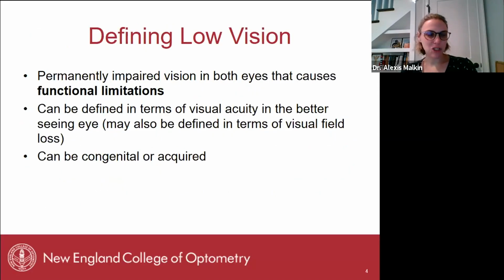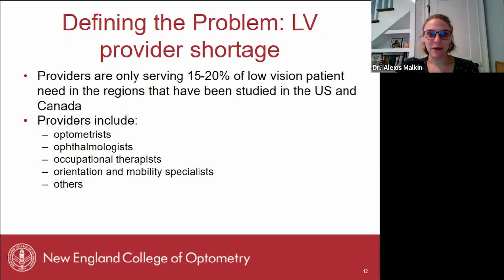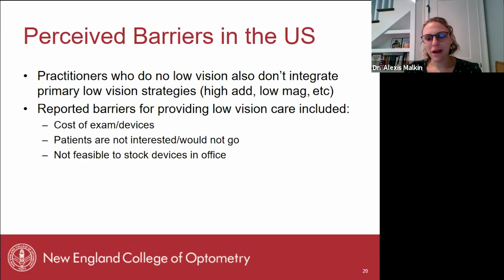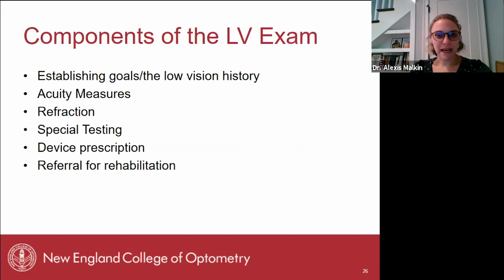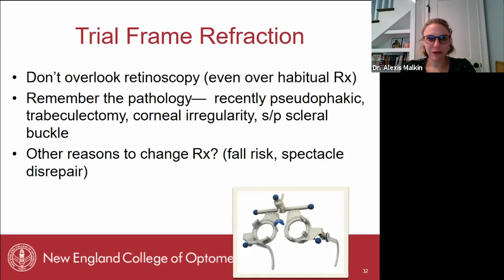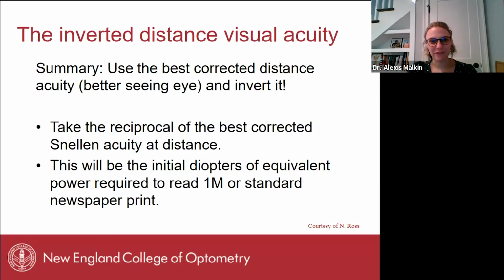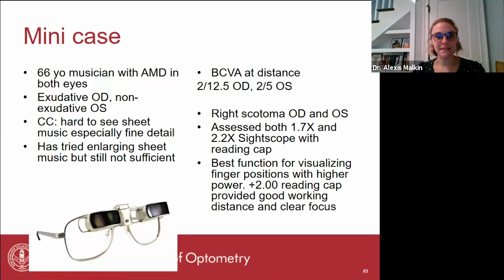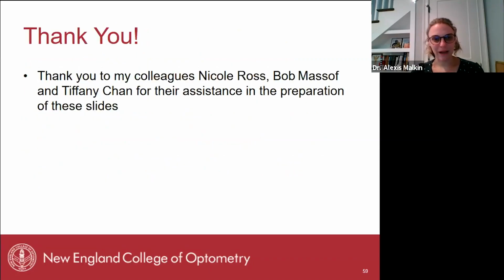Lecture Incorporating Low Vision Into Your Practice